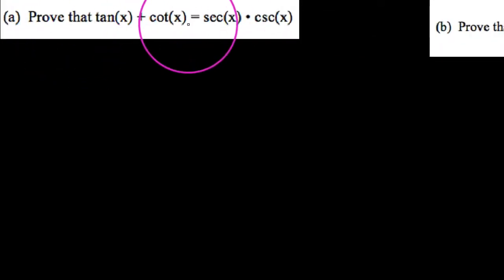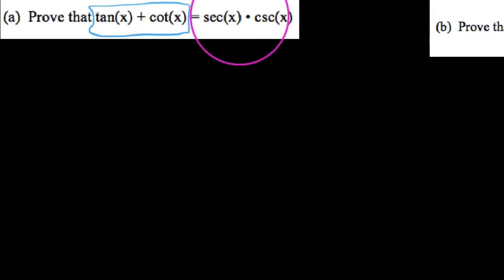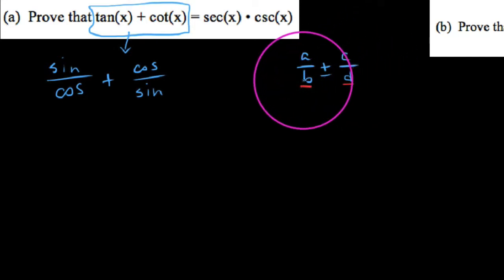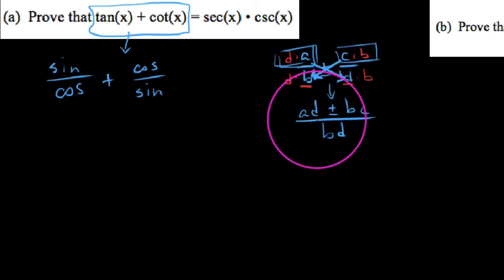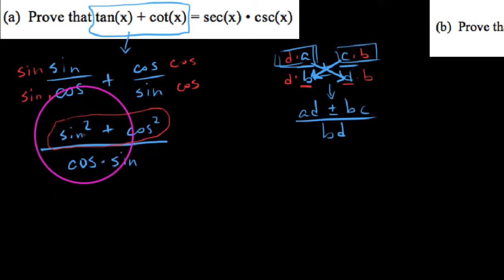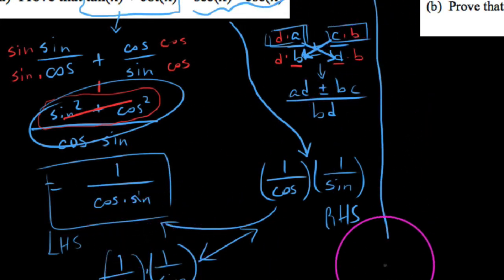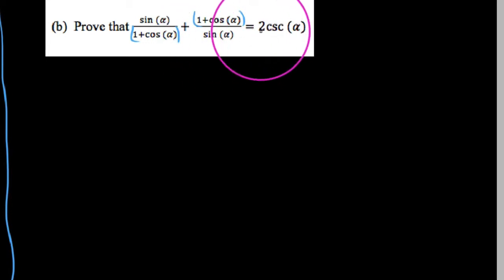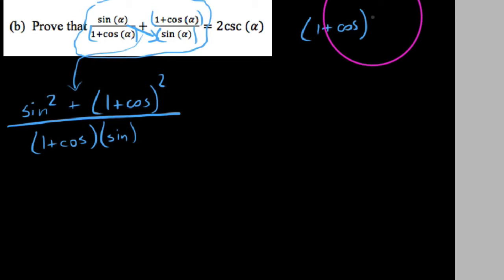Trig 5.1.4 Proving Trig identities involving fraction addition/subtraction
In this video I work through some trig proofs involving the need to add/subtract fractional expressions